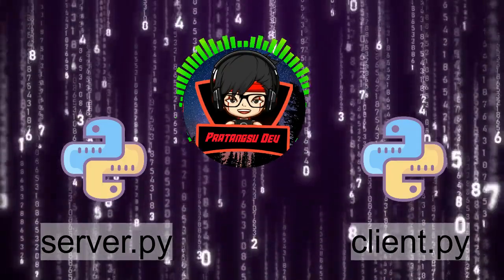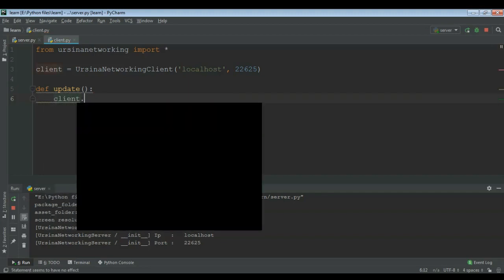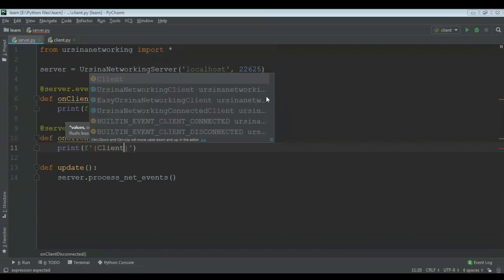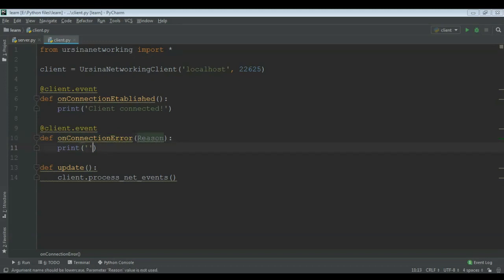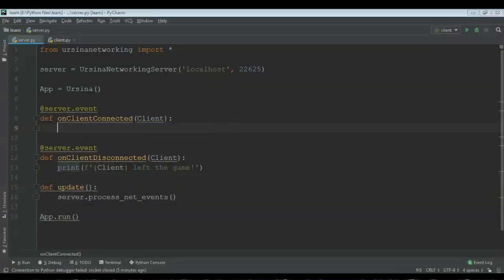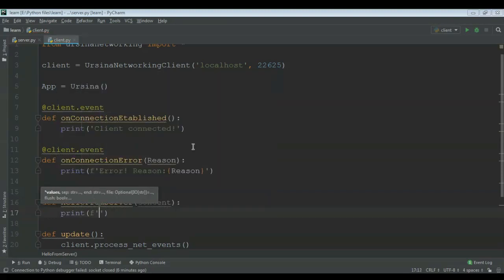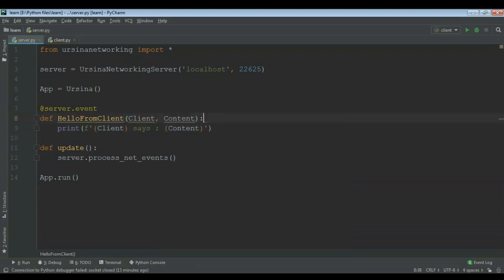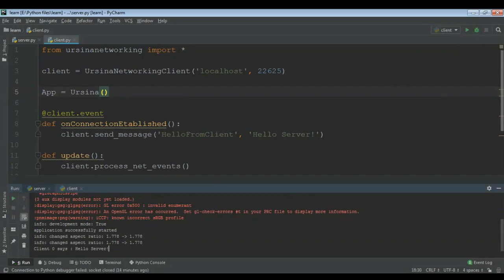Multiplayer In Ursina Engine | Ursina Part 25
Today I will show you how to go 'Multiplayer' in ursina with Localhost.

Ursina is one of the best and easiest game engine, just try it once and you'll get why I'm saying it

Don't worry this series will go on for a long time

*** ABOUT ME ***
I am Pratangsu, a young devoloper(age 12+)

Hello there, I'm Pratangsu Rakshit. This is my channel about game engines and programming languages that will help you to create your own applications and games.

My channel publishes videos that focus on Unity, Ursina, Python, etc. If that sounds like it could be helpful for you, please join me!

• Ursina
• Tilemap